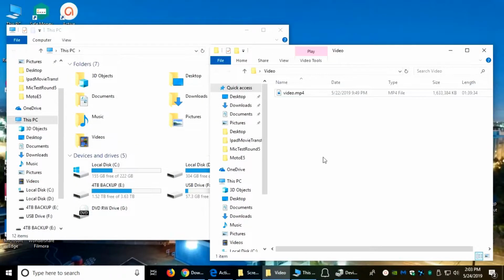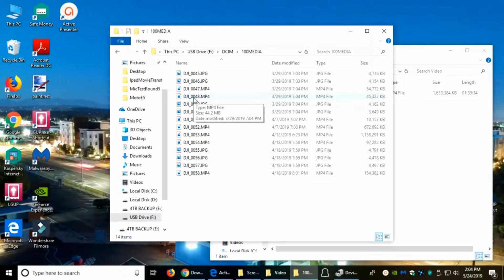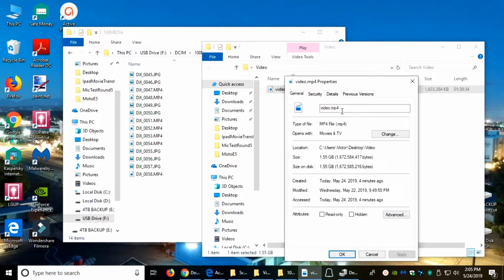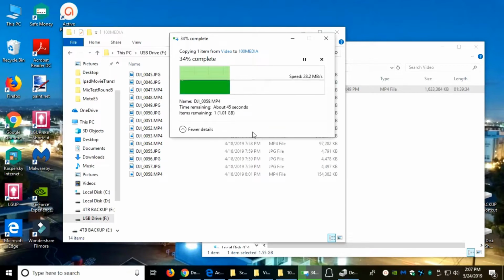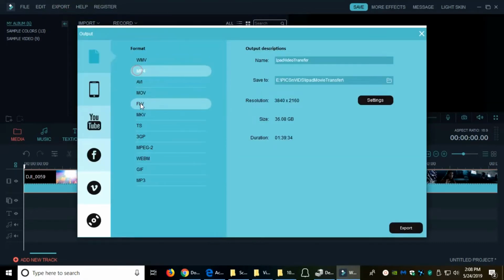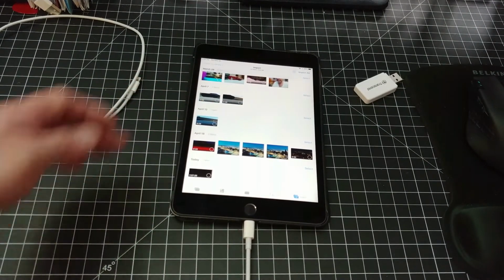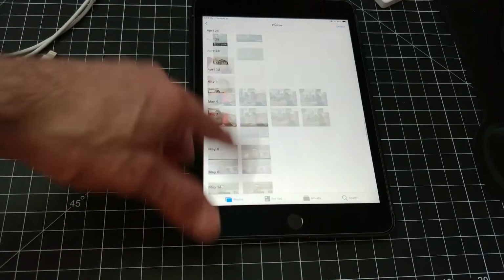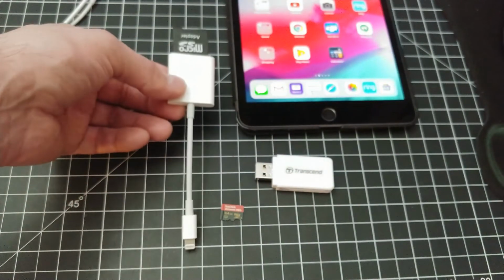How to Transfer any Movie or Video to iPad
How to Transfer any Movie or Video from computer to iPad, etc.

Lightning to SD Card Camera Reader:
From Amazon

Transcend USB 3.0 SDHC / SDXC / microSDHC / SDXC Card Reader:

Sandisk Extreme Pro 64 GB MICROSD: